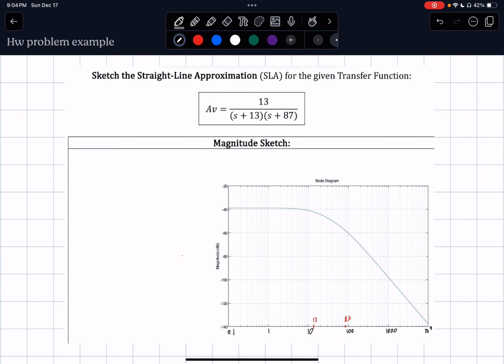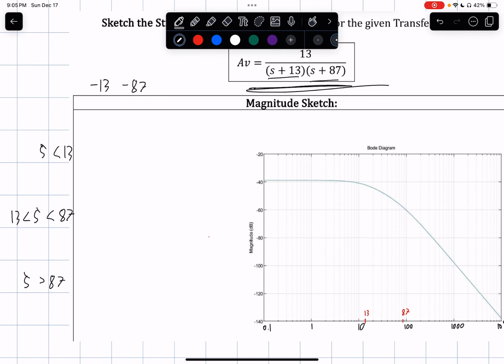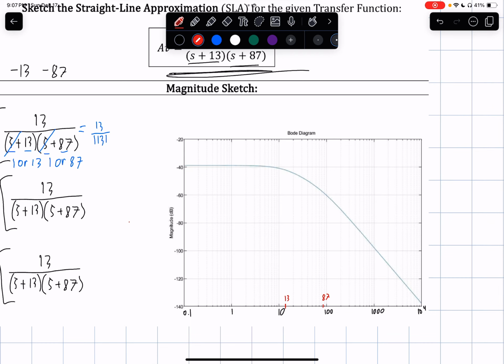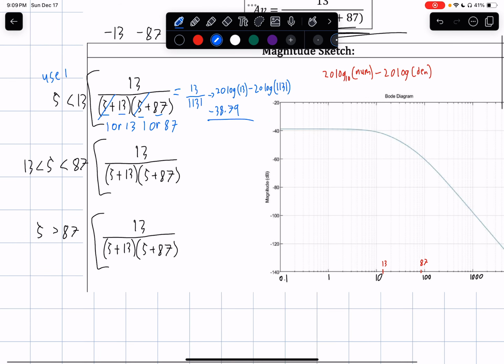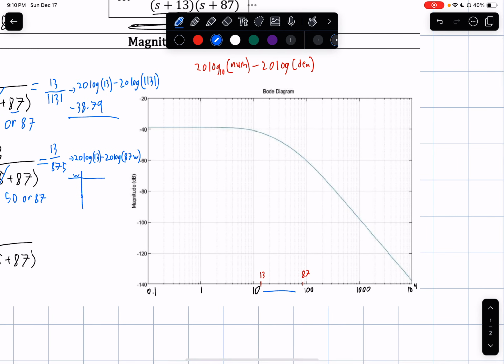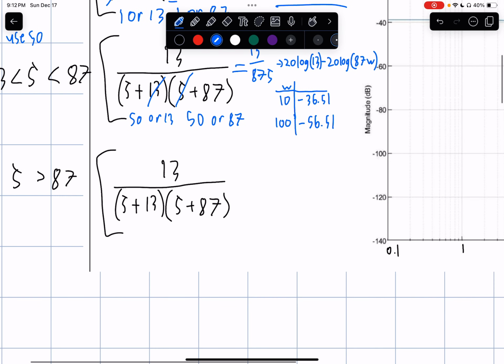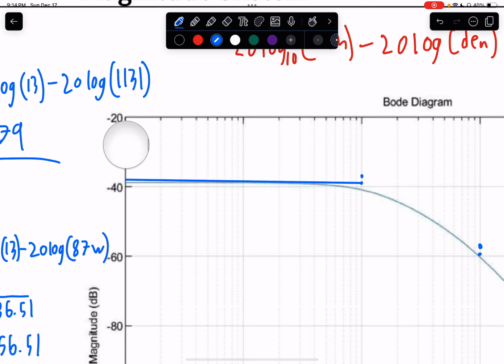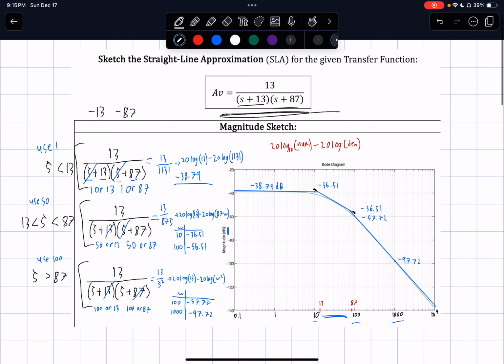Bode Magnitude Plot Example